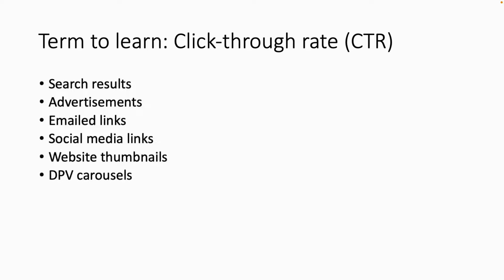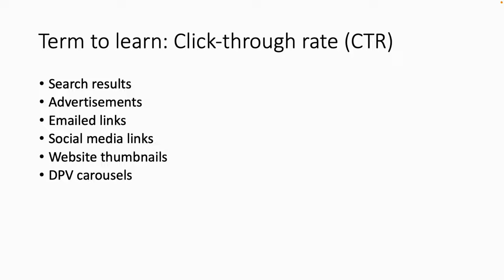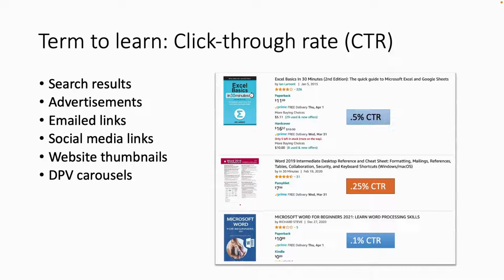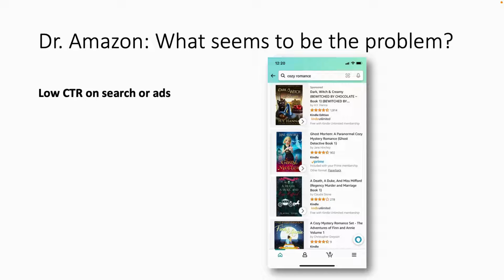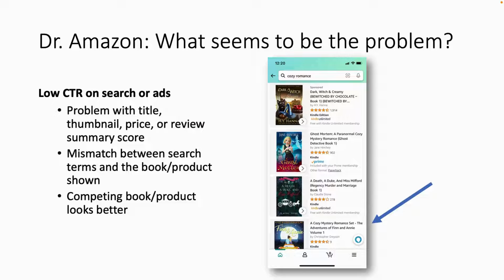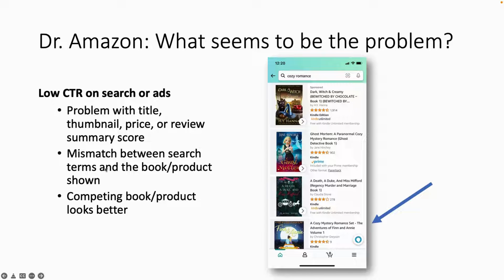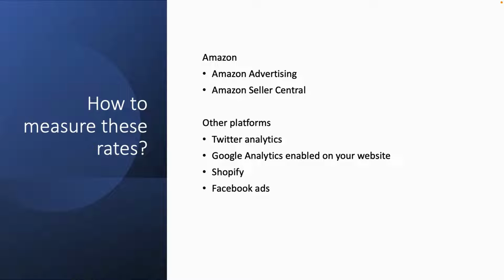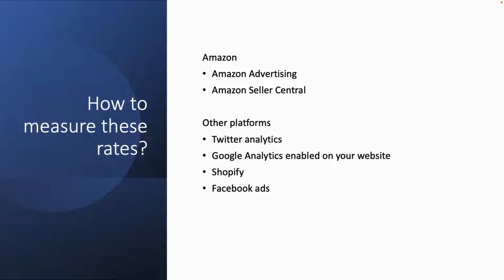Amazon book sales tutorial: Understanding click-through rate (CTR) (Totally Free Amazon Masterclass)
DESCRIPTION: CTR depends on your detail page. How it impacts search and Amazon ads. Examples included.

TOTALLY FREE AMAZON MASTERCLASS FOR PUBLISHERS: WHAT TO EXPECT

While there are no guarantees of success on Amazon, book publishers can take steps to increase their visibility on Amazon and avoid costly mistakes. Narrator Ian Lamont has been a publisher on Amazon since 2012, and a seller on Amazon for nearly 20 years. The free masterclass covers high-level strategic considerations for Amazon as well as tactical best practices for Amazon search visibility, detail page conversion, Amazon Advertising, and brand development. Sections include:

✅ Ten Commandments of Amazon. High-level analysis of how Amazon works and how it views suppliers including publishers.
✅ Amazon detail page optimization. The key to search, advertising, and conversions. Publishers who don't get their detail pages right will suffer fewer sales and higher advertising expenses. Lots of examples!
✅ Amazon search and metadata. How to use Amazon's search engines to identify trends and potential metadata.
✅ Amazon Advertising. Includes a strategic overview and tactical considerations, including a step-by-step walkthrough of creating a Sponsored Product campaign.
✅ Ancillary products & publishing brands. Publishers can leverage existing IP to develop new publishing brands and spinoff products.

All of the videos in his Amazon masterclass for publishers are available for free on YouTube and leanmedia.org, and do not require signup forms, sketchy Facebook groups, or risky gimmicks that can result in Amazon account suspensions.

POPULAR AMAZON VIDEOS